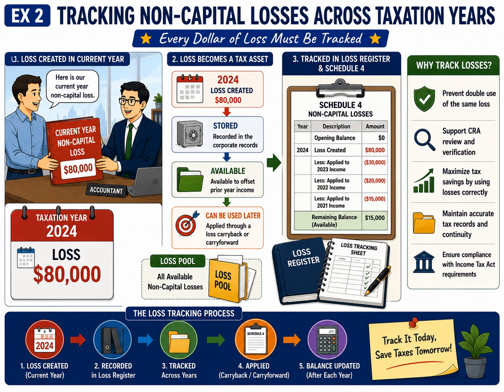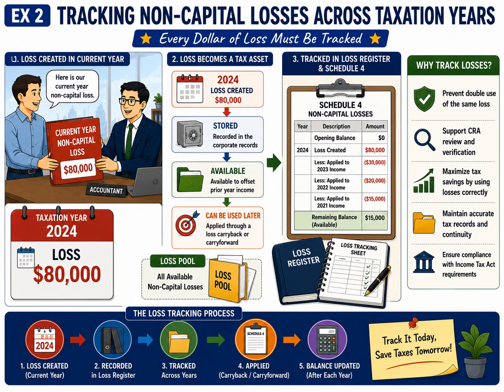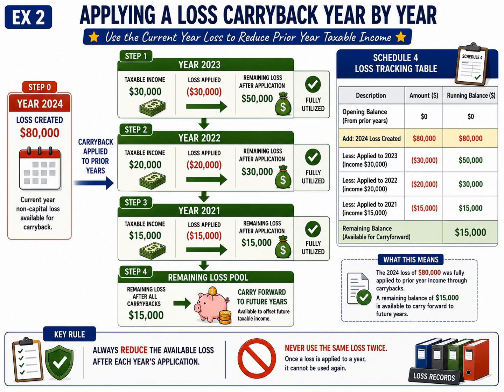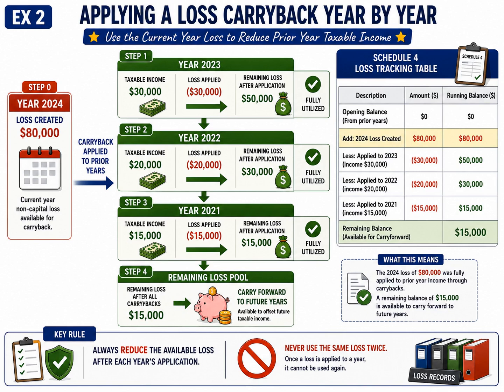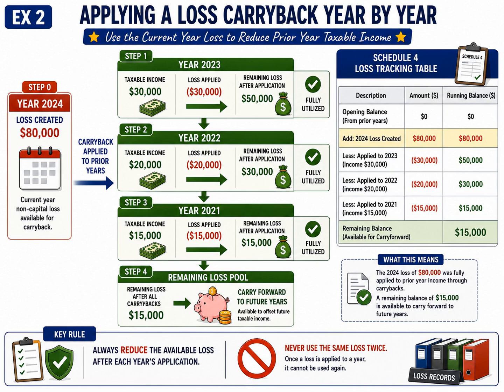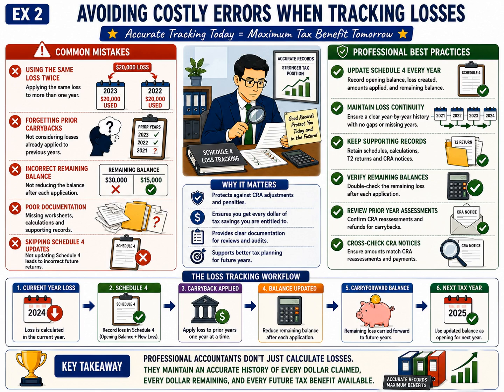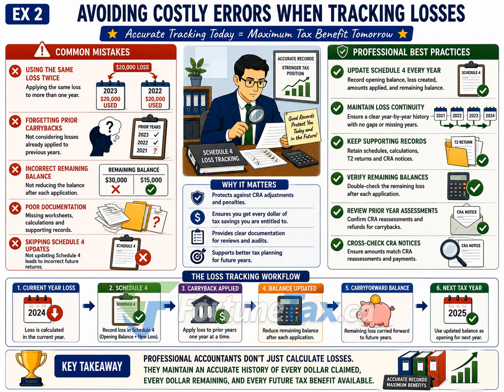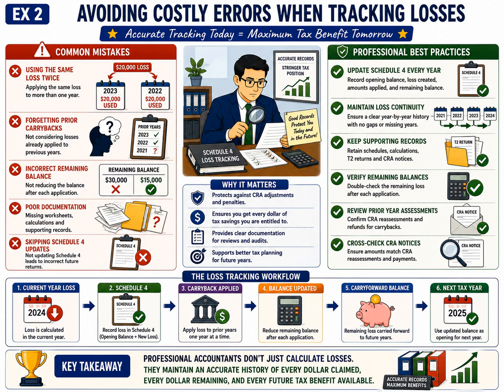8 - Tracking T2 Corporate Loss Carrybacks & Preventing Costly Errors in Canadian Tax Returns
Understanding how to accurately track loss carrybacks is essential for anyone preparing Canadian T2 corporate tax returns. In this video, we break down best practices for monitoring and managing non-capital losses year-over-year, ensuring you maximize your tax savings and remain compliant with CRA guidelines.

Discover common pitfalls professionals encounter when recording and applying non-capital losses, and get step-by-step guidance on using Schedule 4 to maintain a precise loss history across multiple taxation years. Whether you're new to corporate tax or looking to refine your workflow, this guide will help you avoid the most frequent and costly errors.

Topics Covered:
1 - The importance of loss tracking for non-capital losses in corporations
2 - How Schedule 4 is used to record and track losses across tax years
3 - Step-by-step loss carryback application to prior years’ taxable income
4 - Updating and maintaining accurate loss balances and schedules
5 - Common errors and best practices in loss documentation and reconciliation